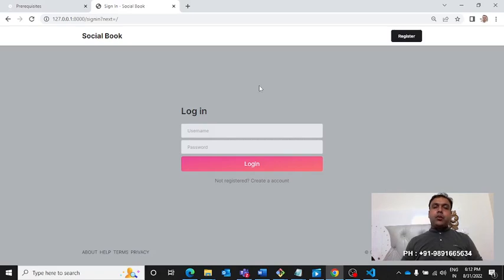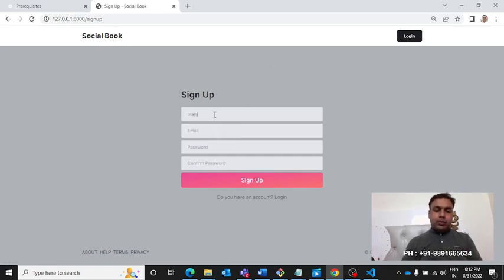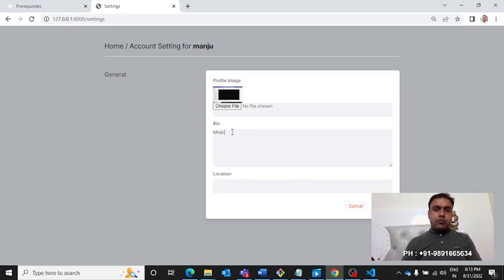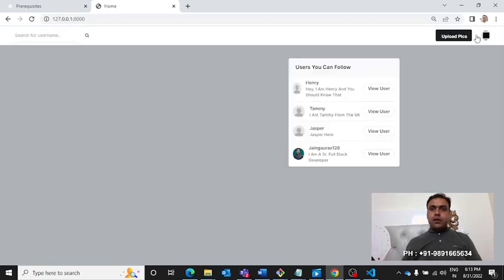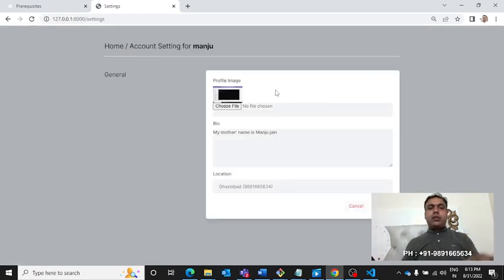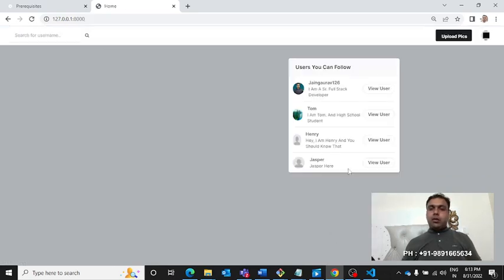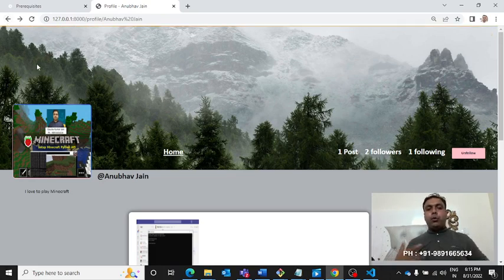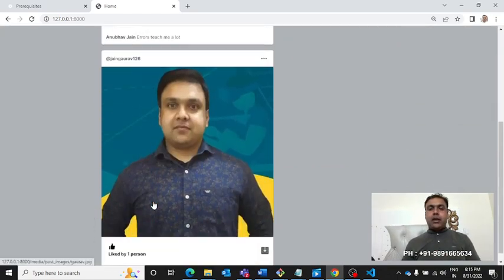Django Social Media App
In this lecture I will show you a Django application . It is similar to Twitter and LinkedIn where you can post anything. You like the posts of others. You can follow people etc...